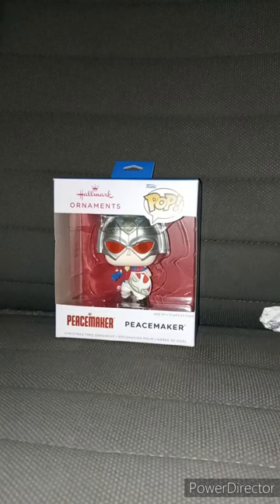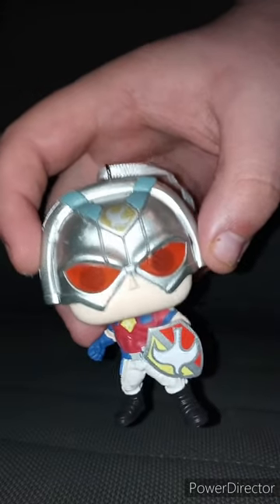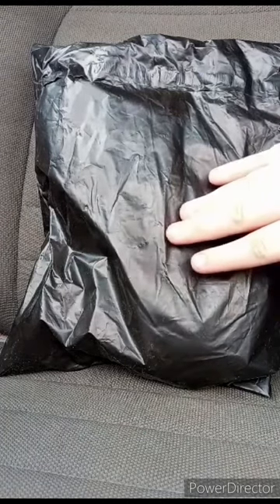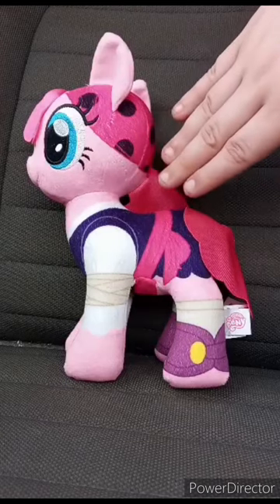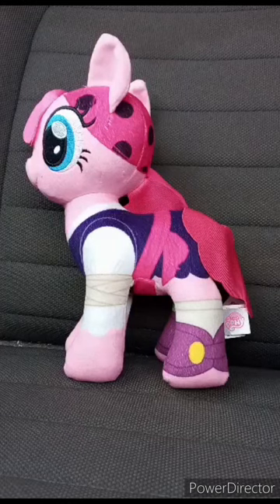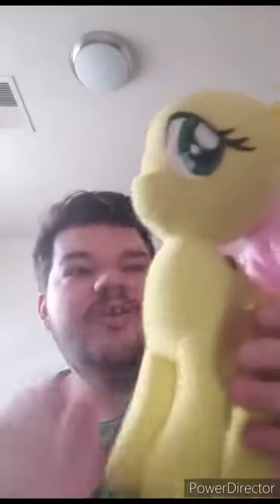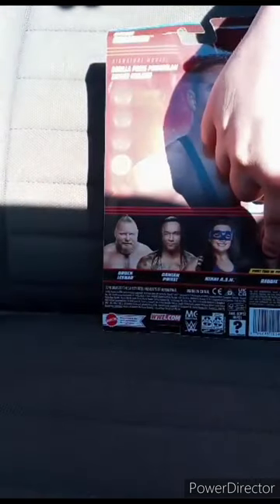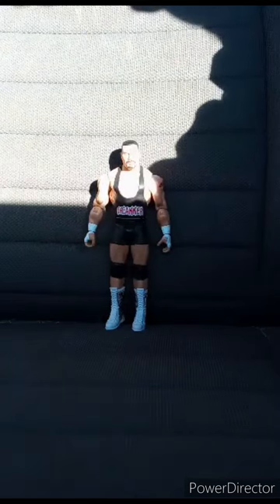Best Of February's Unboxing Compilation Part 1